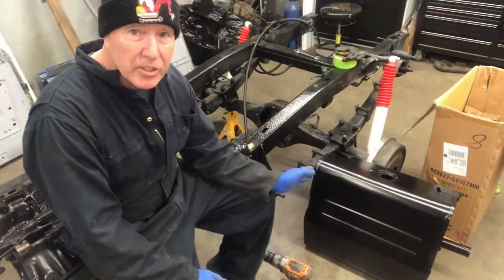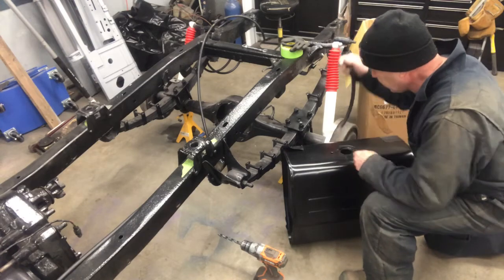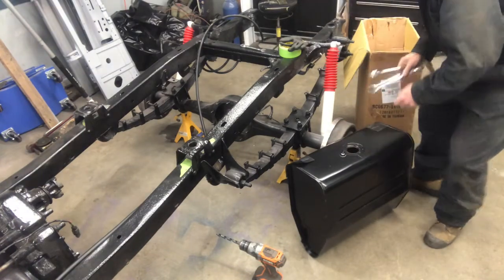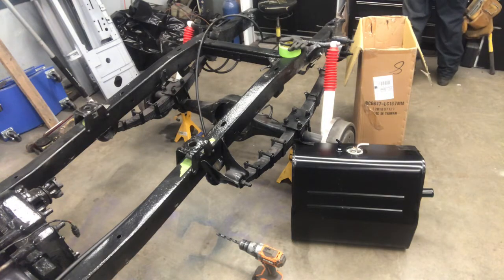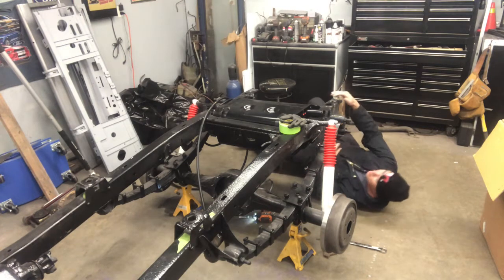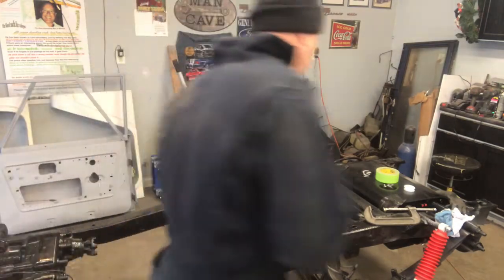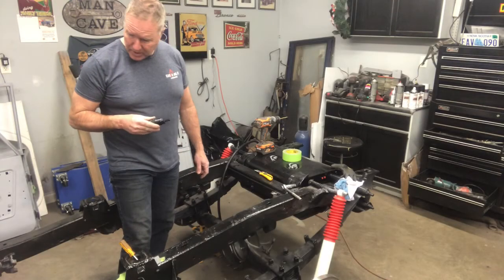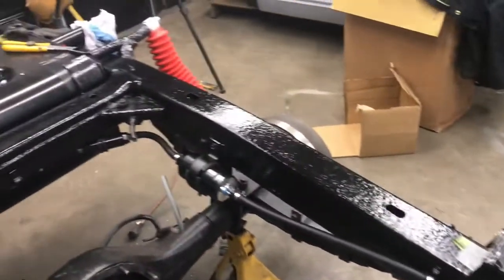Carmens Bronco Shop Eps 12, Efi Fuel Lines And Tank Install